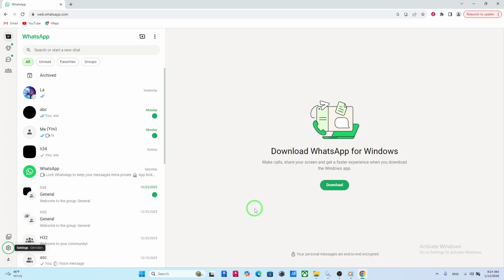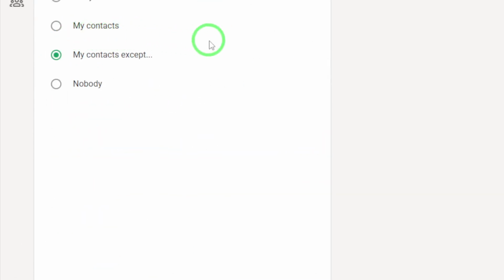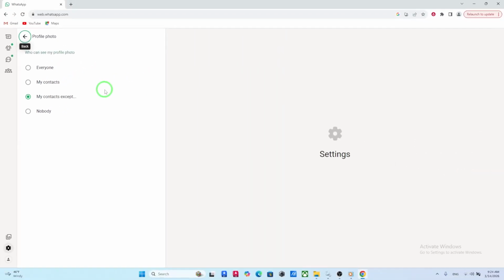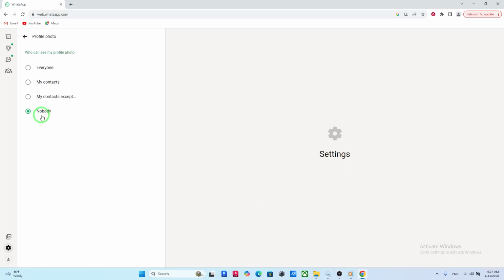How To Hide Your Profile Photo On WhatsApp Web On PC (New Update)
Learn how to hide your profile photo on WhatsApp Web on PC with the latest update. This simple guide walks you through the privacy settings so your photo isn’t visible to others on WhatsApp Web.

2 lines of explanation:

Keep your profile private by restricting who can see your photo, and enjoy more control over your online presence on desktop.

1. Open WhatsApp web

2. Click on the gear icon to open settings

3. Click on Privacy, then Profile Photo

4. Choose Nobody-

Chapters:
00:00 Intro
00:12 Soultion
01:05 Outro